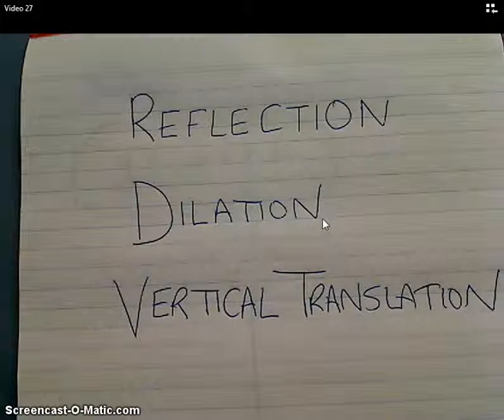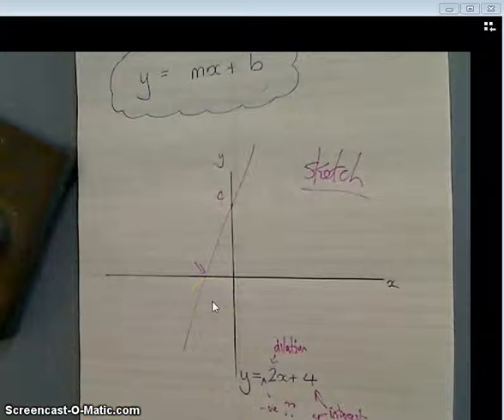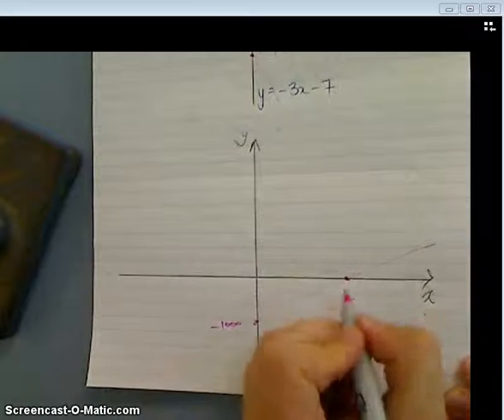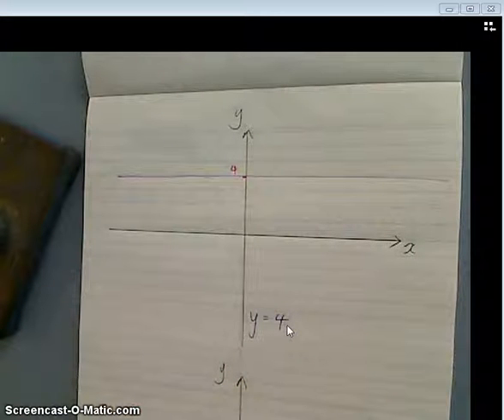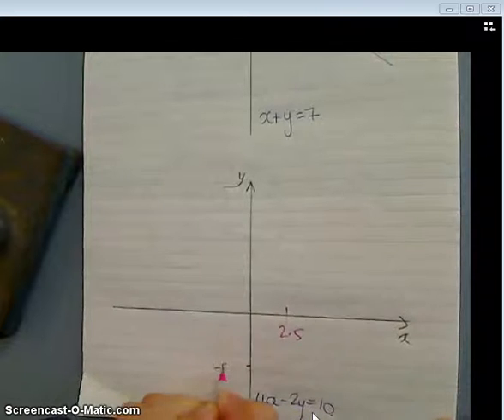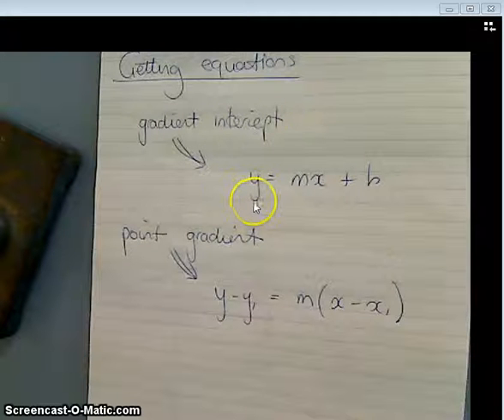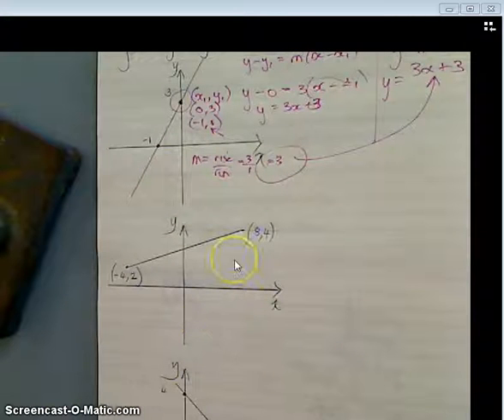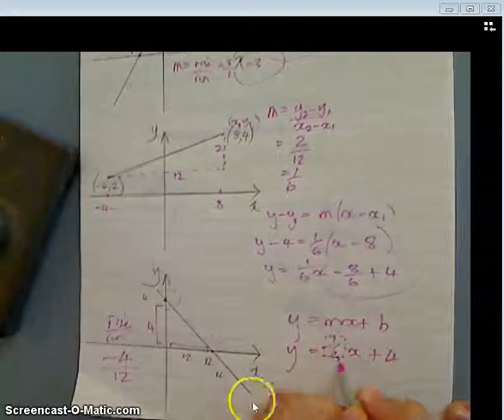SM1 MM1 Wk12 Linear Functions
Sketching y=mx+b, ax+by=c, gradient, ideas of reflection, dilation and translation, getting equations using point gradient form or gradient intercept form.